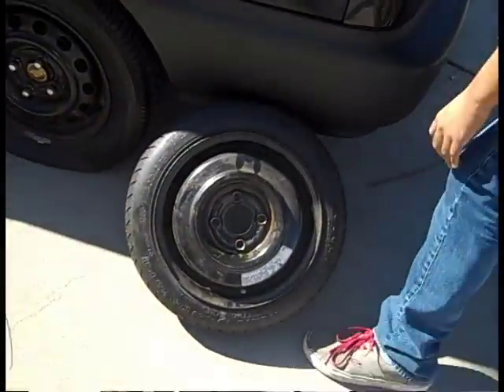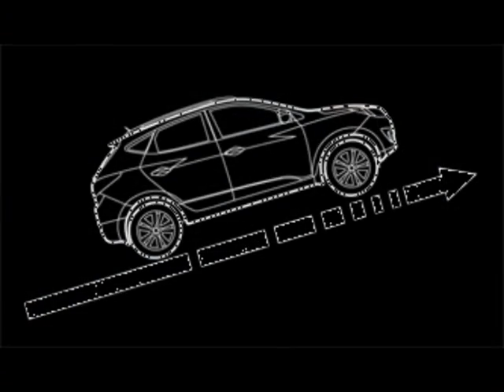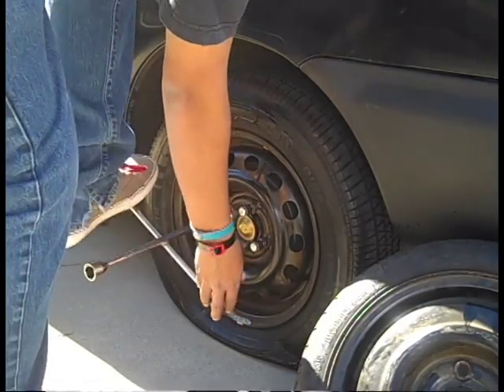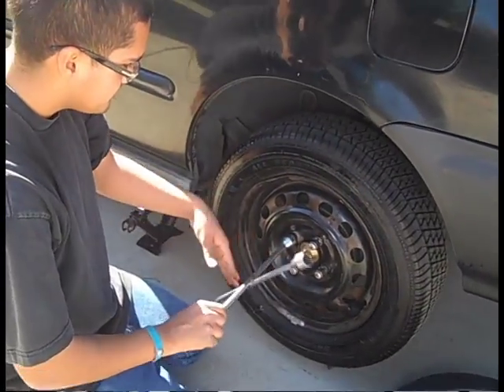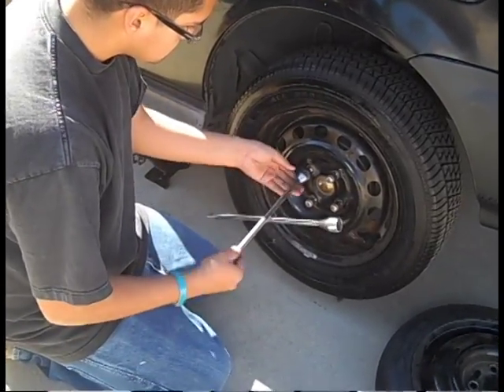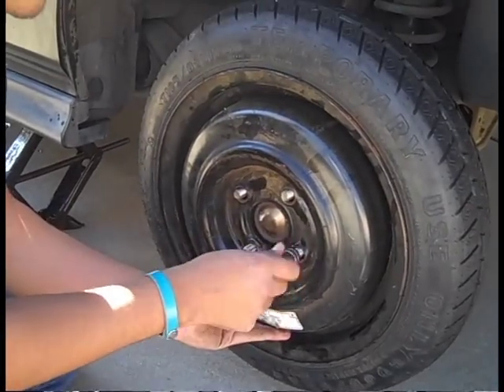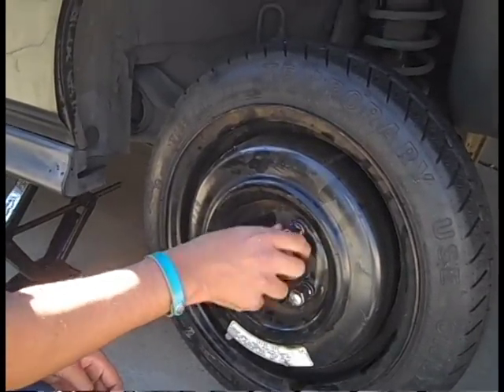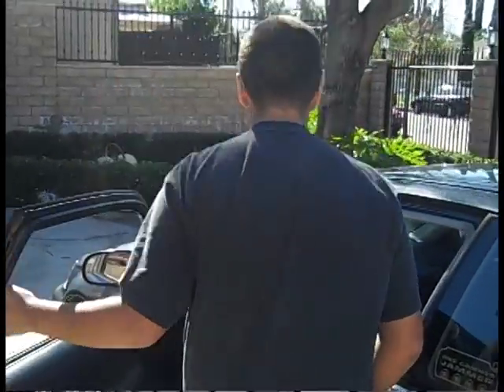How to Fix a Flat Tire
How to Fix a Flat Tire is produced by the students of DPMHS